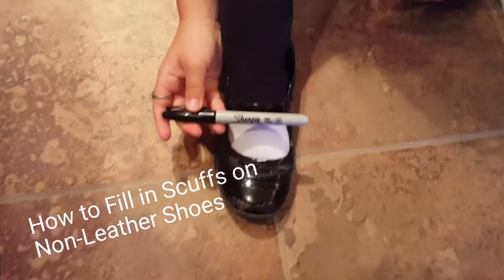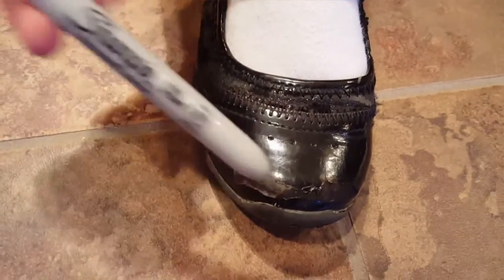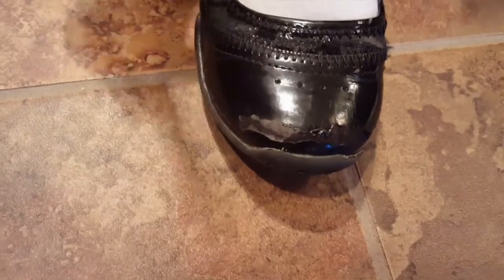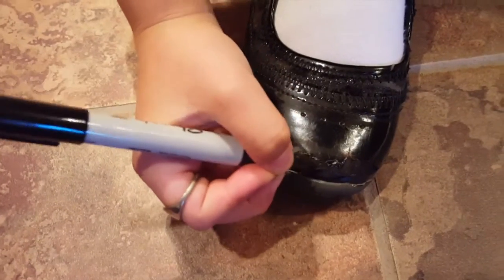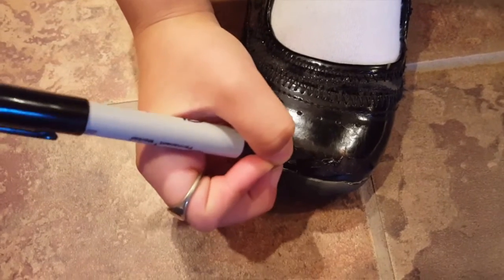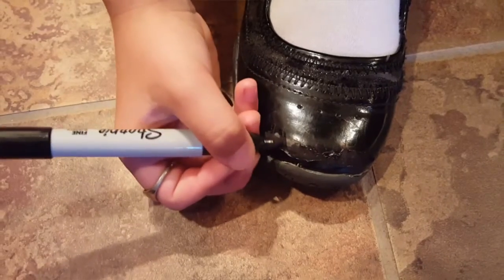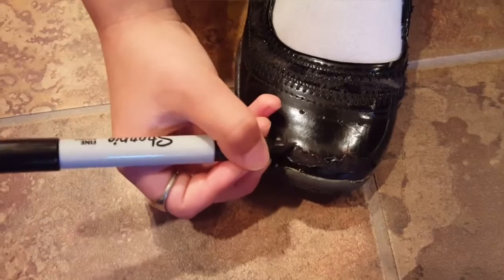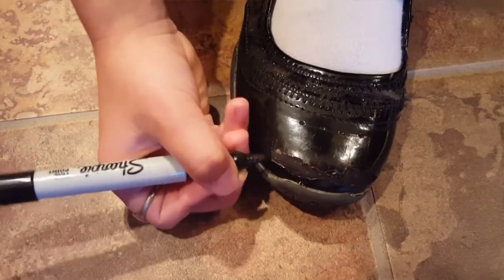How to fill in and hide scuffs on non-leather shoes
How to fix shoes where part of the finish has peeled off. We show you how to fill in and hide scuffs on non leather shoes. The shoes we show here are black with a shiny plastic or fake leather type finish. My daughter is active and has had fun playing in these shoes, hence the scuff marks and peeled away surface of the shoe.

We have found that there is no way to put the missing surface of the shoe back on, so instead, we color in the exposed area to have it blend in with the surroundings. A permanent marker the same color as the shoe works well.